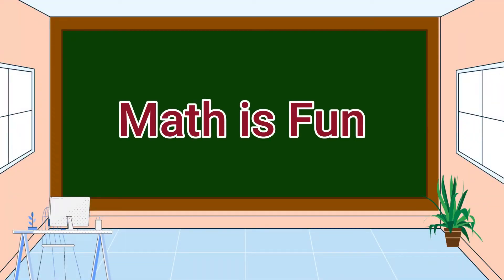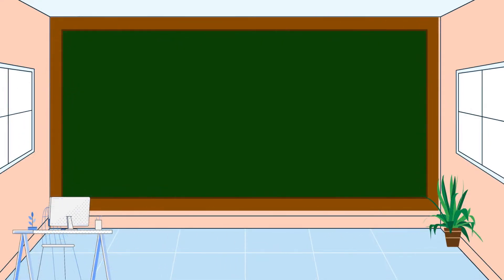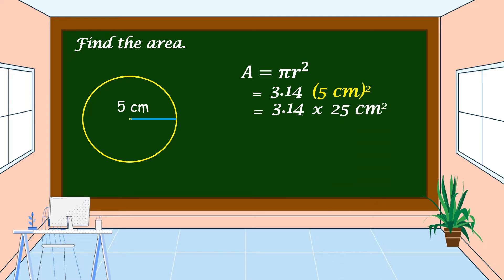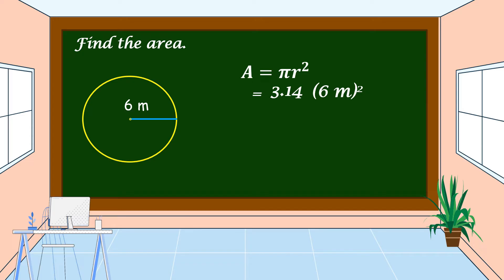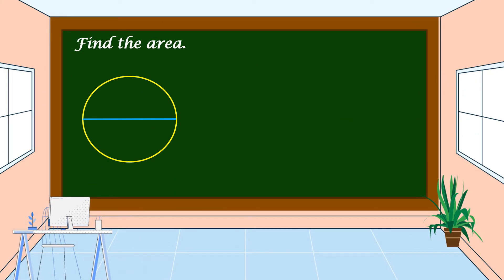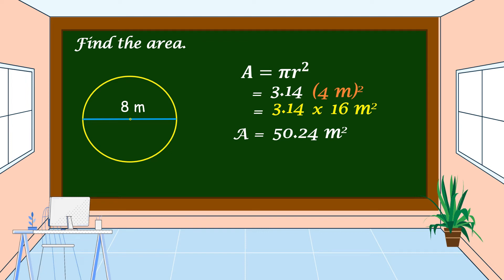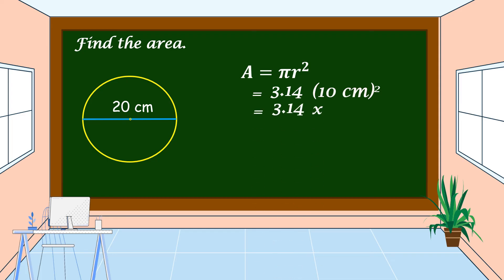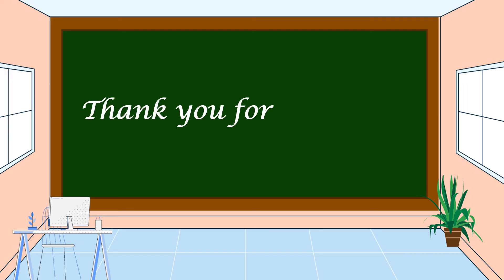Q4 Math 5 - Finding the Area of a Circle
This video is all about finding the area of a circle.